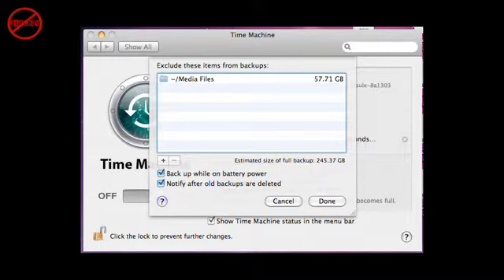Backing Up Your Devices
Without any doubt backing up your devices could one day save you a lot of heartache. Many people don't backup their devices like phones, tablet computers and their computer. Then when something goes wrong their first panic is about their data.